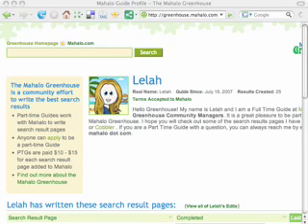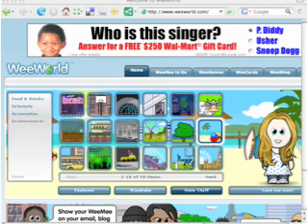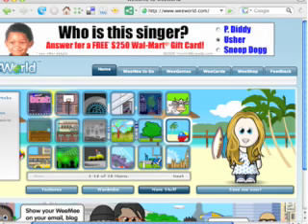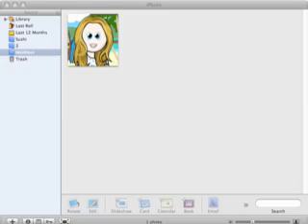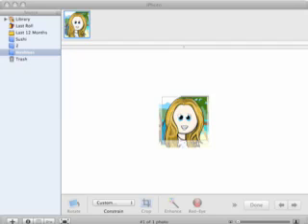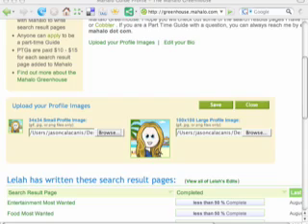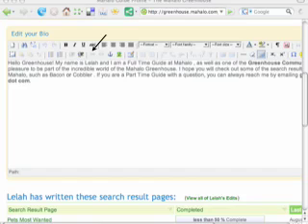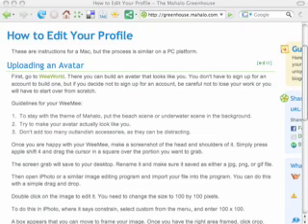Editing your Greenhouse Profile Page WeeWorld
Learn how to upload an avatar and edit your biography on your Greenhouse profile page.